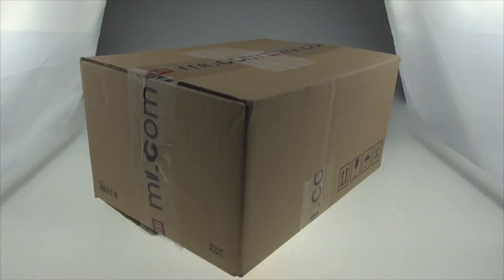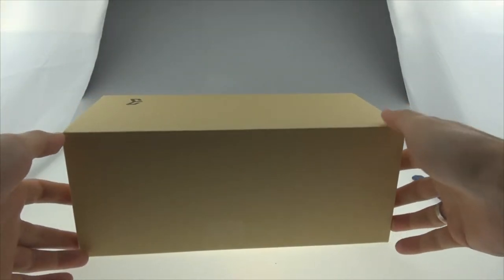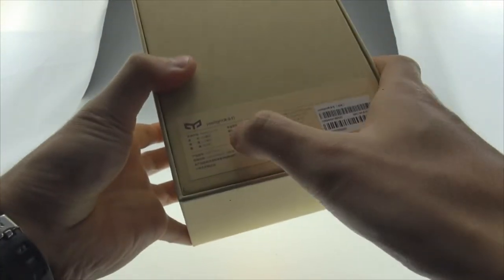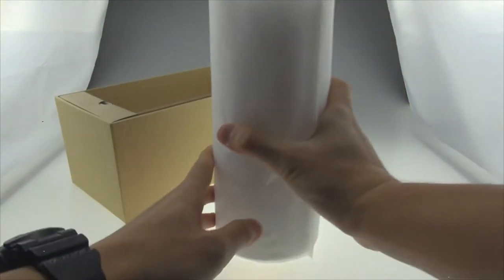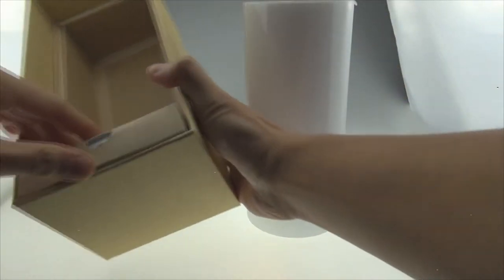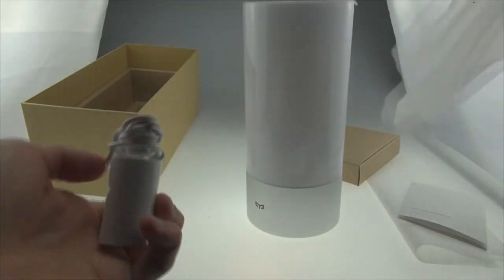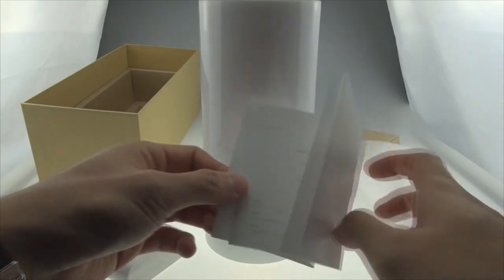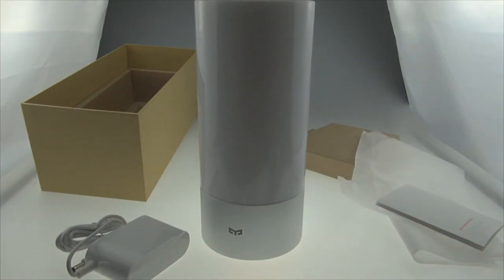Xiaomi Yeelight, a Bedside Lamp, Unboxing (小米)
Xiaomi Yeelight, a Bedside Lamp, Unboxing

Xiaomi's Description on the product:

Device is shaped in a cylindrical form. Lamp is minimalistic, its lower side, which takes one-fifth of the entire structure is made from lightweight aluminum, and the rest of a material similar to plastic light matte color. On the aluminum edging is company’s logo Yee.

On top of the lamp is on / off button (in the center of the circle) and the oval button to switch glow.
    Height: 221 mm
    Diameter: 100 mm
    Weight: 700 grams
    Maximum brightness: 300 lumens
    Rated power: 10 W

小米, 智能床头灯, 대륙의 실수, 샤오미, 이라이트, 블루투스 램프

Inside Beijing

Inside Beijing